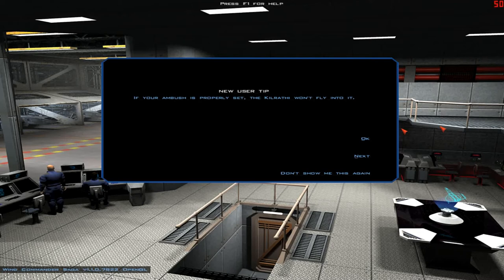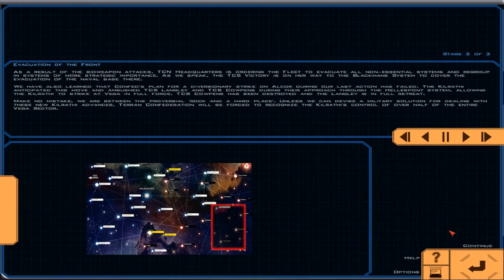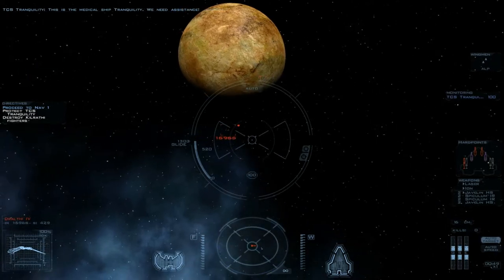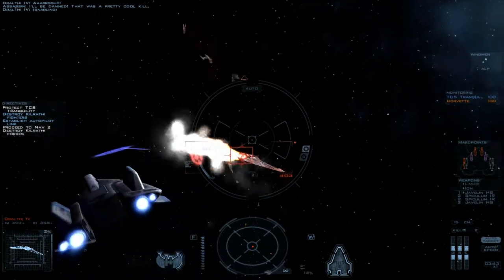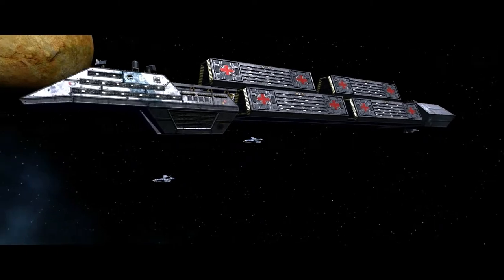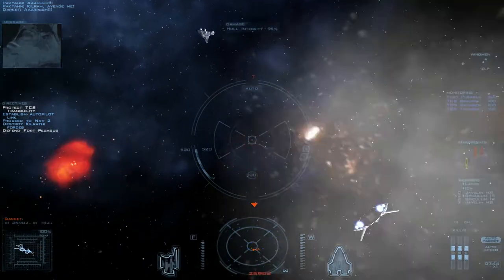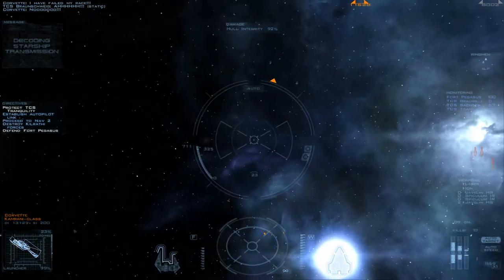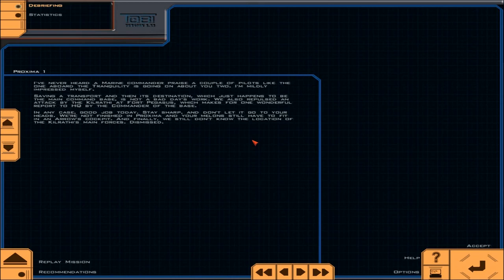Let's Play Wing Commander: Saga [BLIND] - 15 - Proxmia 1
Ah, after letting a planet get glassed, we're punished with easy patrol routes. Excellent.